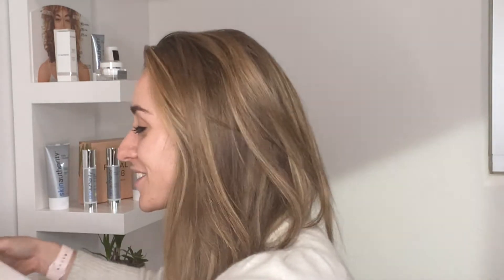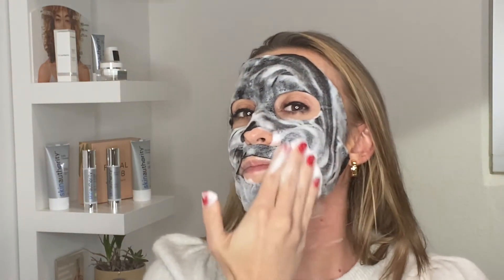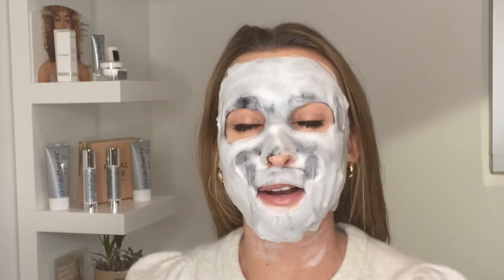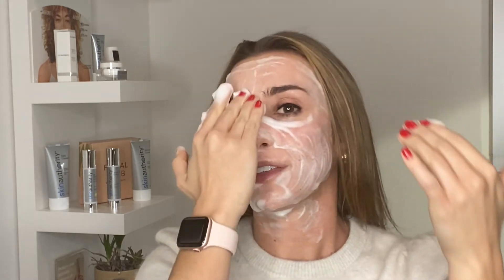Mile High Miracle Facial Tutorial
Skin Coach Grace walks you through the exclusive Thompson Denver Mile High Miracle Facial for results you will see.